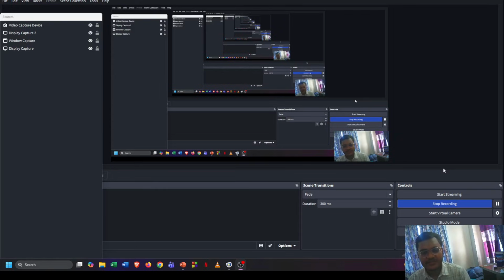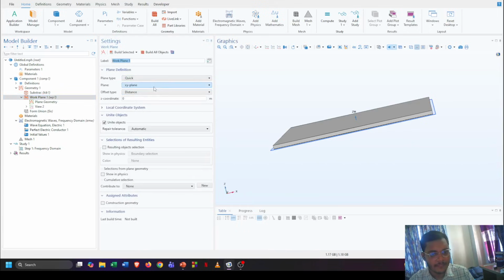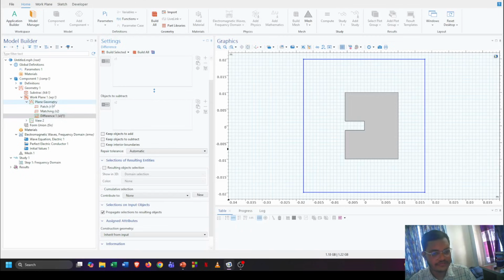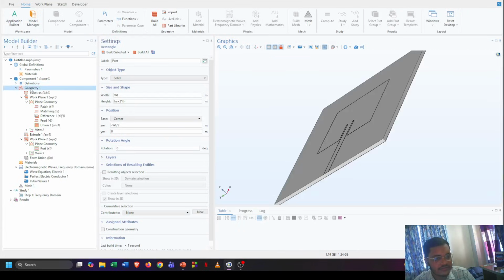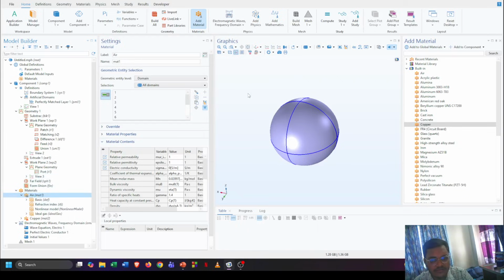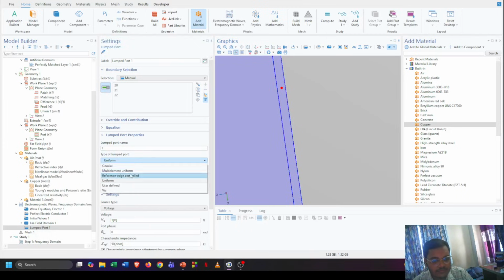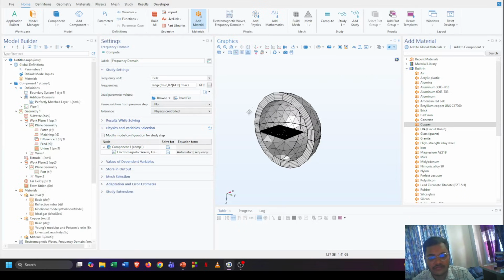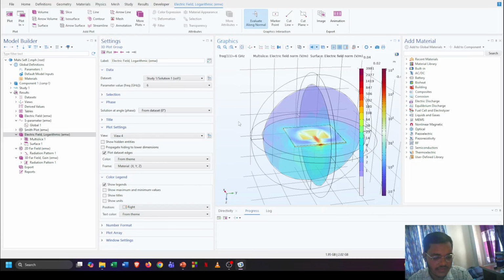C-Band SAR Microstrip Patch Antenna Design & Simulation in COMSOL Multiphysics 5 GHz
Welcome to this comprehensive simulation walkthrough! In this video, I demonstrate the design, modeling, and electromagnetic performance analysis of a 5 GHz Microstrip Rectangular Patch Antenna using COMSOL Multiphysics.

This unit-cell element is specifically optimized as a radiating component for C-Band Synthetic Aperture Radar (SAR) applications, commonly used in satellite Earth observation and remote sensing systems.